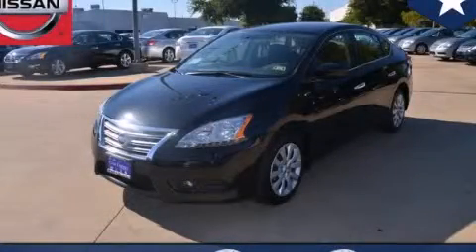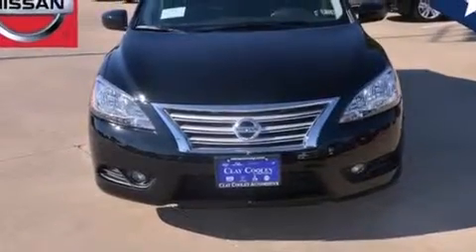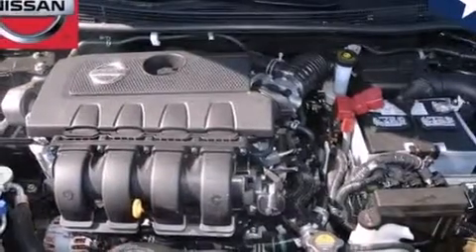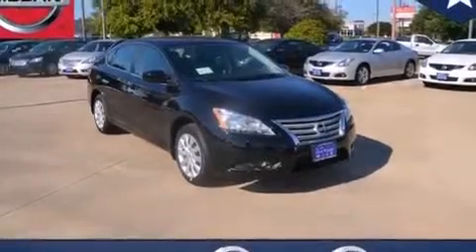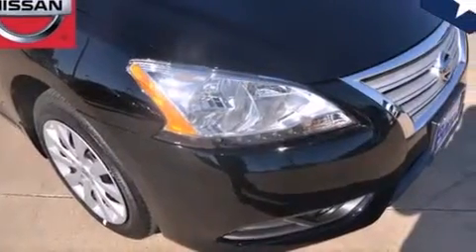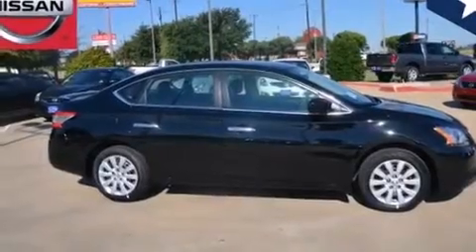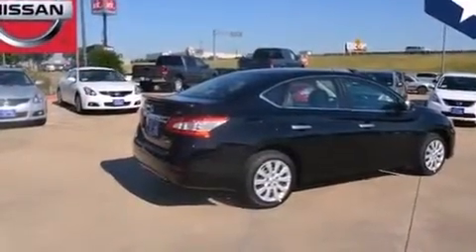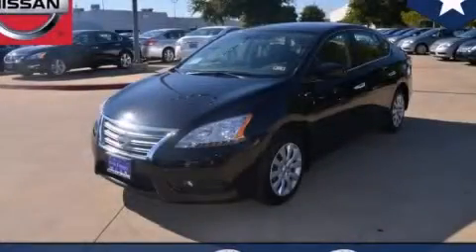2013 Sentra Arlington TX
We've been honored to serve the Dallas TX area , we promise that your experience at our dealership will exceed your expectations ! Year : 2013 Make : Model : Sentra Engine : 1.8L DOHC 16-Valve I4 Engine Trans . : Unspecified Exterior : Black Interior : Black Clay Cooley - Nissan 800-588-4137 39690 LBJ FREEWAY Dallas , TX 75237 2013 Sentra Dallas TX